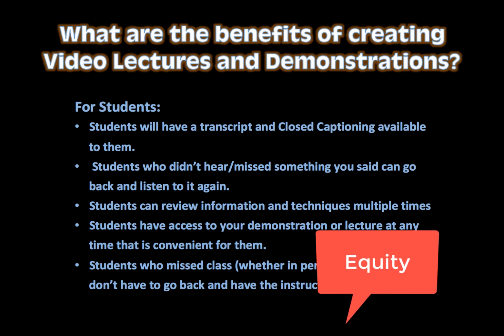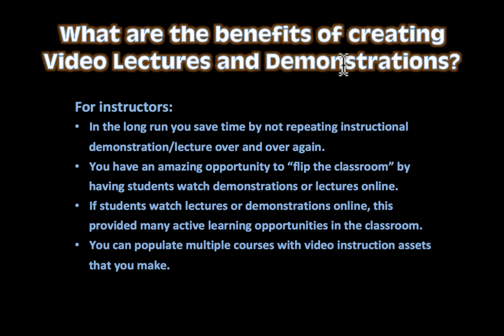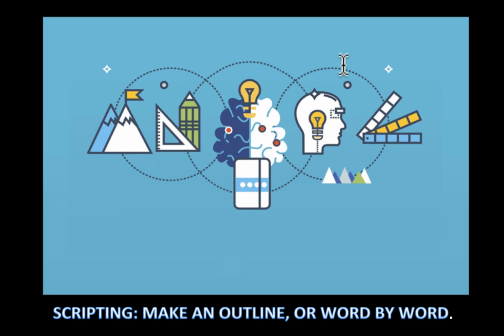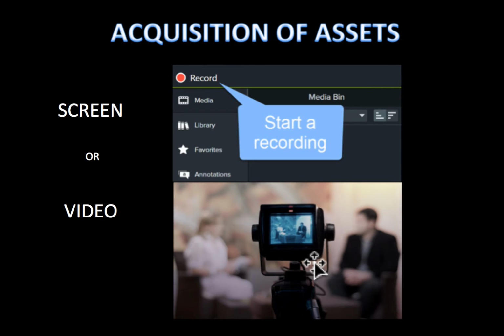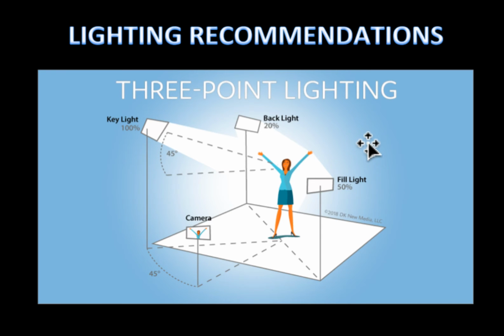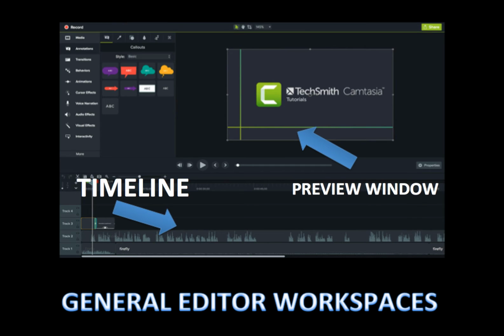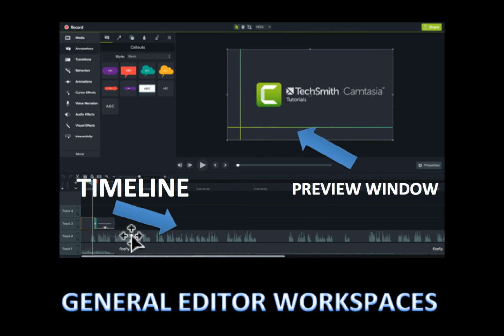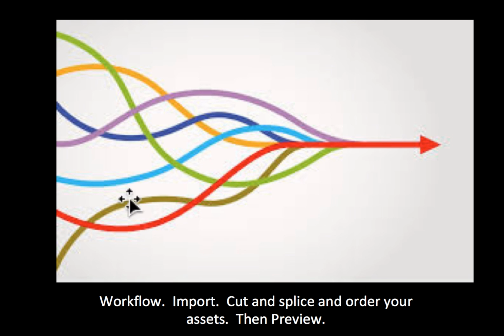Creating Instructional Videos_SSC Instructional Services Support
Benefits and steps to creating video assets for instructional purposes.

South Seattle College ~ SSC Instructional Services Support-